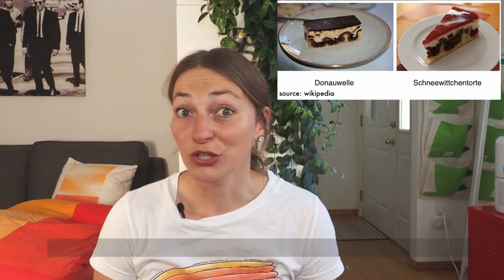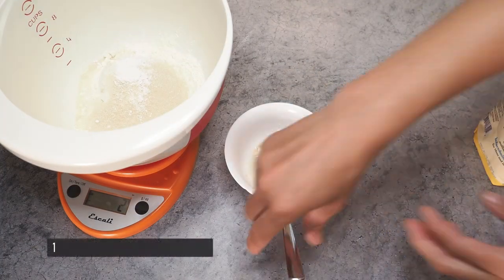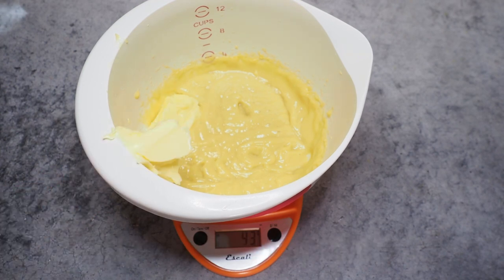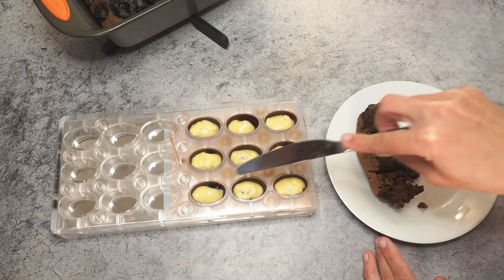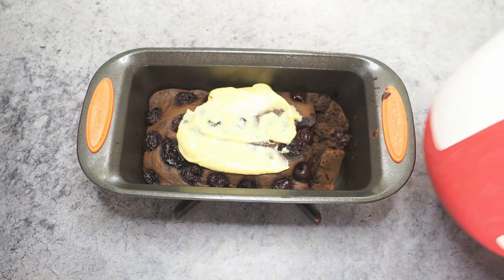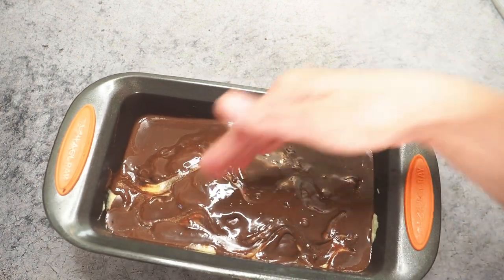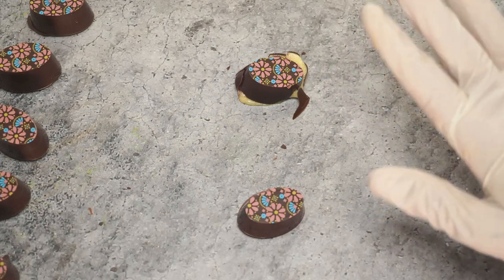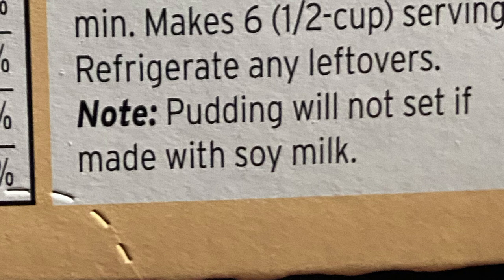Donauwelle - turning a german classic into chocolate bon bons - recipe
Let’s turn a German classic into a filling for chocolate bon bons:
Donauwelle or roughly translated “Danube wave” - cherries, chocolate, vanilla pudding and cake sponge… what could possibly go wrong?

Chapter
0:00 Intro
1:10 Sponge
2:13 Cream
2:31 Make Bon Bons
4:24 Finish Cake
5:51 Finish Bon Bons
7:08 Outro

I used a magnetic mold in this video. If you want to learn more about them, check out this video: